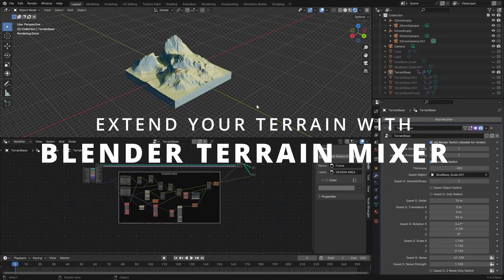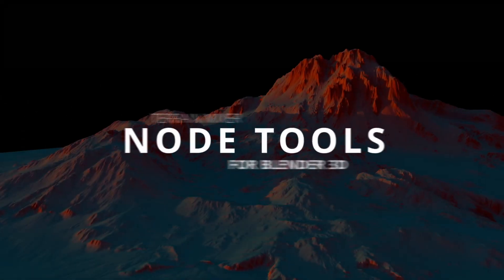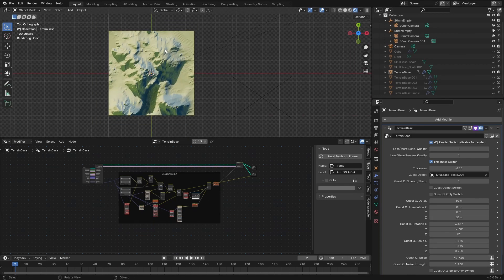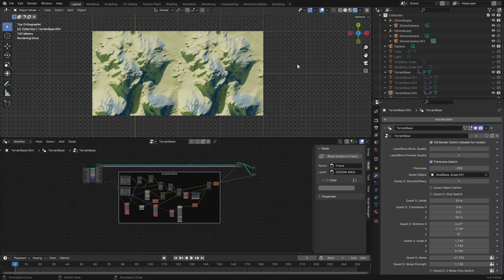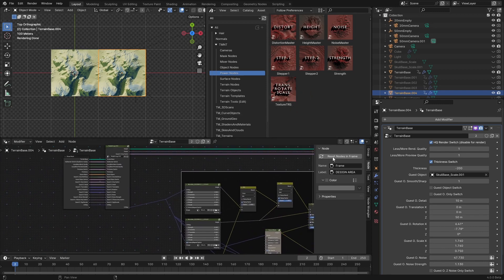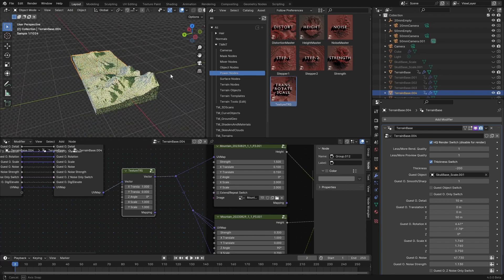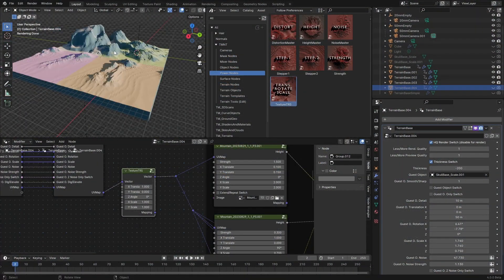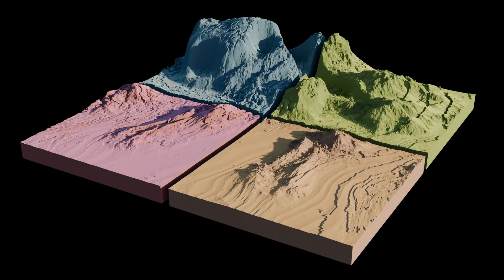Blender TMNT (Terrain Mixer Node Tools) - Part 5